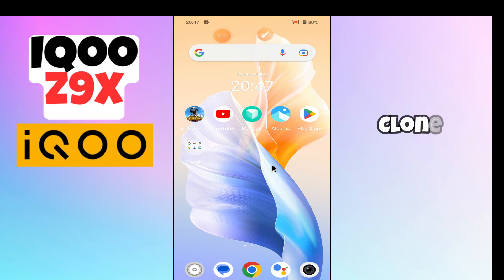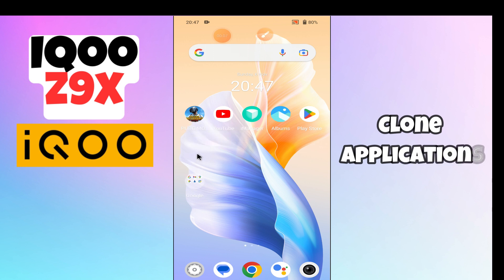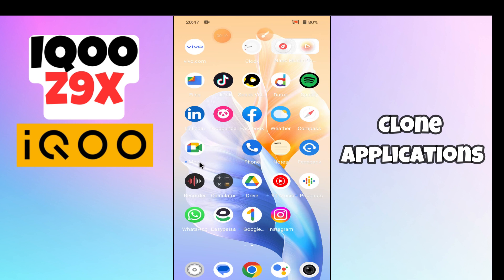Use Dual Apps IQOO Z9x || How to use dual apps || Dual apps settings